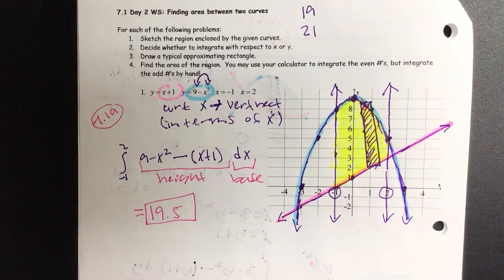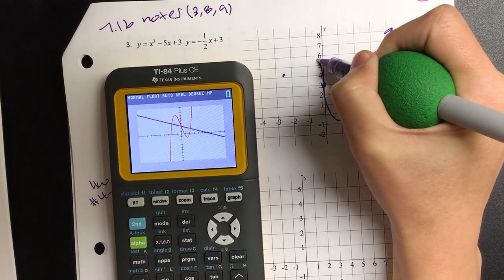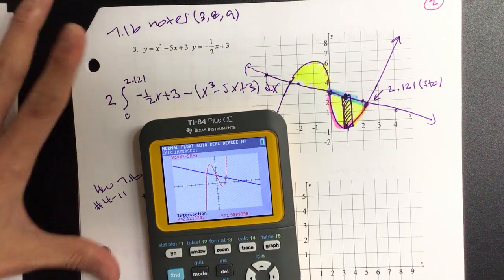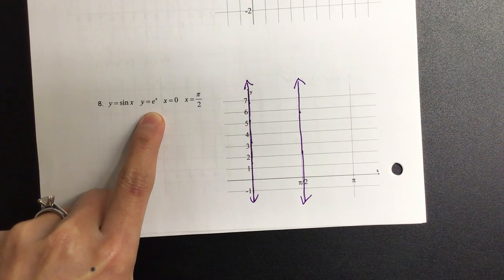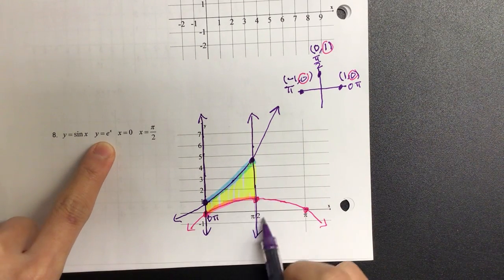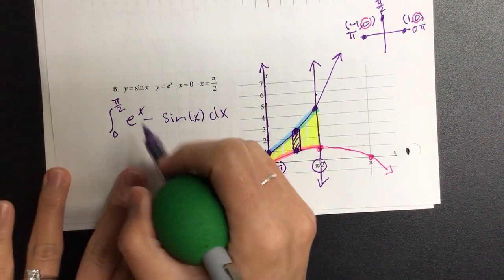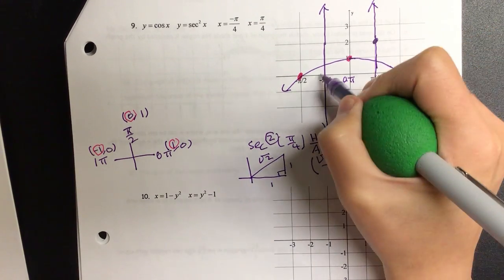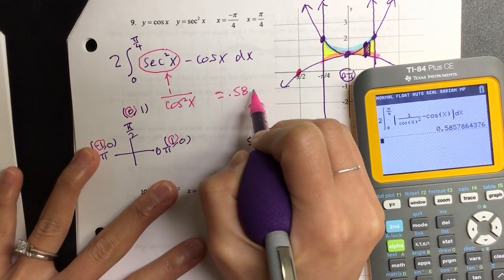7.1b Notes: Area of a Region Between Two Curves